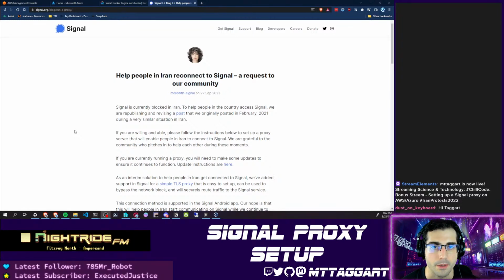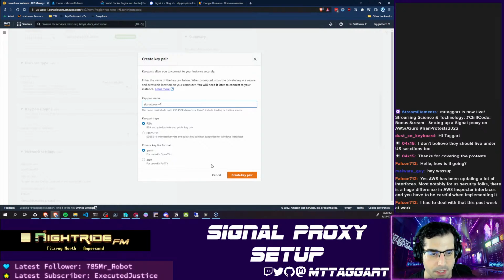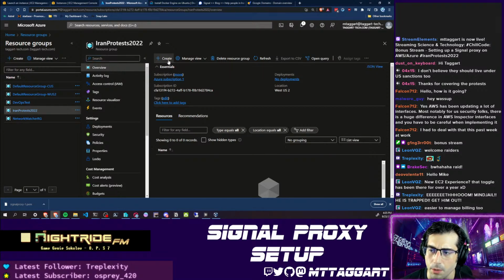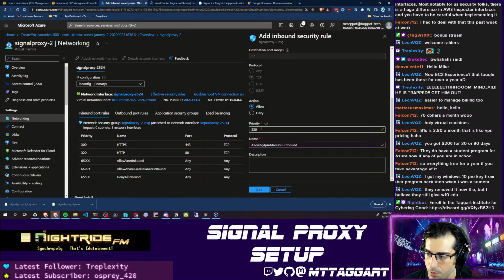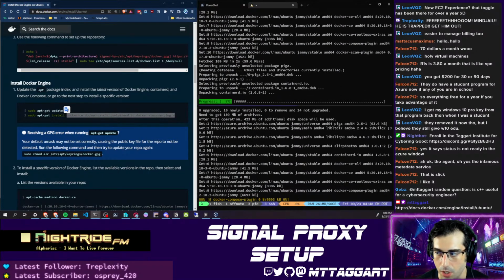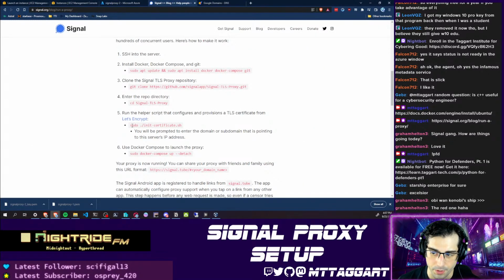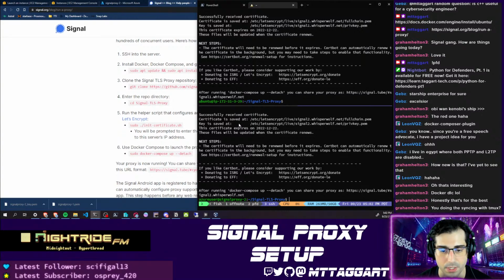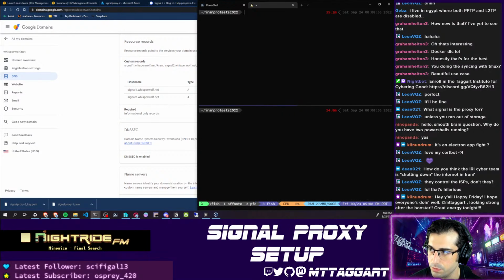ChillCode: Bonus Stream - Setting up a Signal proxy on AWS/Azure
In support of the women and men protesting the regime in Iran, let's help set up ways to communicate!